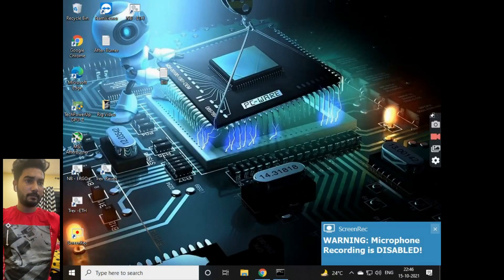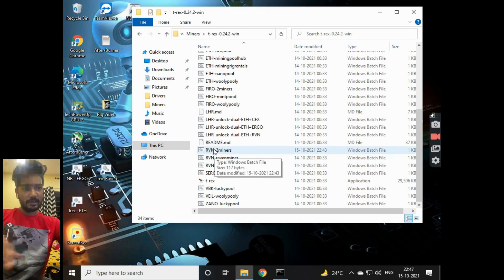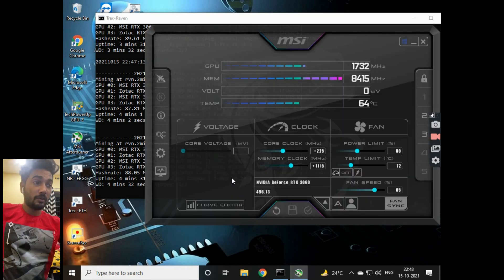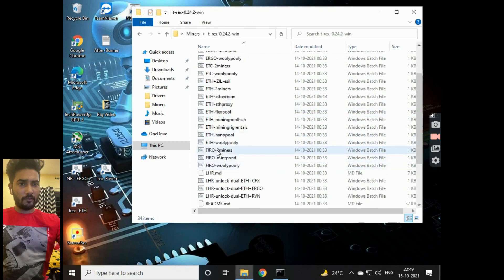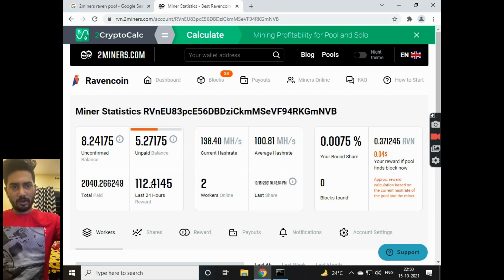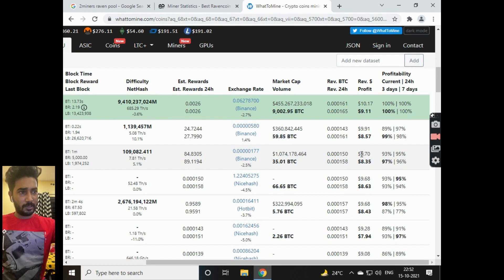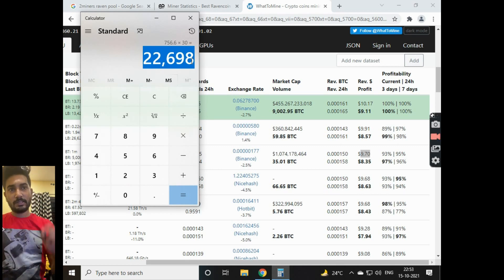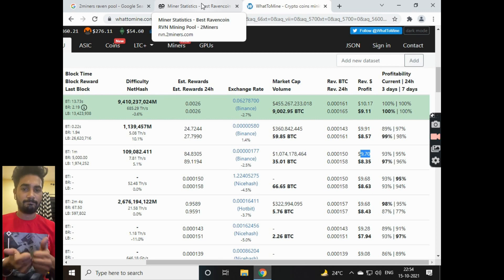Building a Raven Mining Rig with 4 3060 LHR Cards.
Crypto Mining Raven Rig with 4 3060 LHR Cards.

Equipment Used:
MotherBoard: TB 250 BTC Pro+
Graphic Cards: 4 3060 (LHR Cards)
Power Supply: Deep Cool PSU (850W & 750W)
Ram: 8GB
Processor: I3
Custom Built Frame
4 PCIE Risers Pi+
Fans: 4000 RPM Fans

Stable Over Clock's for 3060 LHR:
Temp Limit: 75

Errors i Faced:
1) Had to Update the Motherboard Bios
2) Had to power the risers with PSU Cables.
3) Heating Issue (Solved)

DM for personal custom builds and mining related Questions.